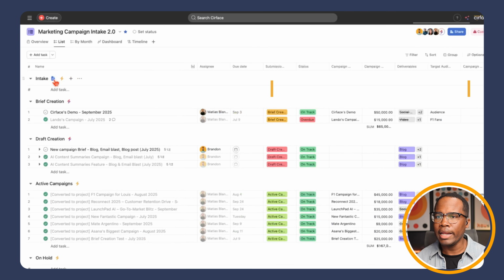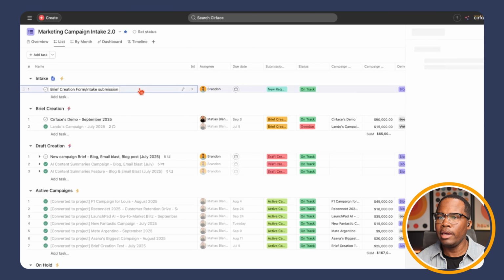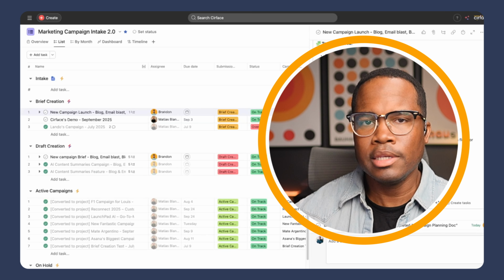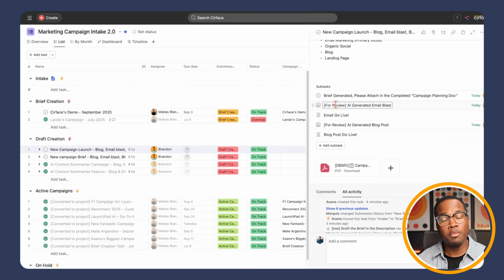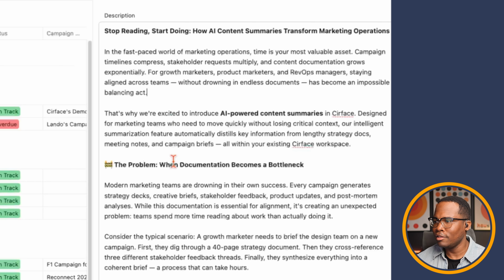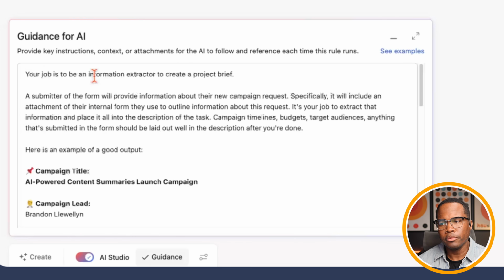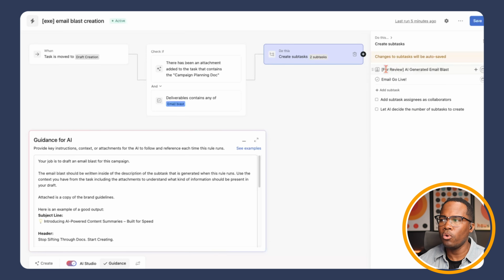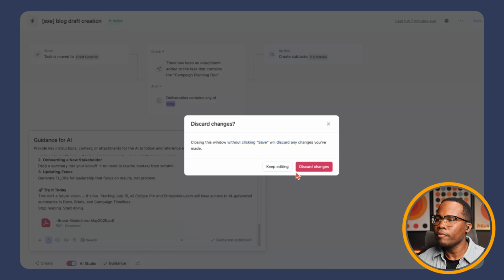Asana AI Studio for Marketing: From Brief to Blog and Emails in Minutes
I’m walking through how I use Asana AI Studio for marketing to turn a simple intake and a PDF into a creative brief, a blog draft, and an email. You’ll see the rules I rely on, how approvals fit in, and where human review keeps quality high. If you run campaigns in Asana, this is a clear path to shipping faster without losing your voice.

Related Search:
asana ai studio for marketing
asana ai studio tutorial
asana ai studio rules
ai marketing workflow in asana
asana content marketing workflow
asana ai assistant for marketers
how to create a marketing brief in asana ai studio
how to automate email drafts in asana
how to turn a pdf into a campaign brief in asana
how to build human in the loop workflows in asana
how to use asana ai studio for blogs and emails
what is asana ai studio and how does it work
can asana ai write marketing emails
does asana ai studio support approvals
is asana good for content marketing teams
how do you set up smart rules in asana ai studio

Chapters
0:00 - Intro
0:22 - Request Intake
2:13 - Brief Creation with AI
3:48 - AI Content Creation (Blog and Email)
7:49 - How to Build the AI Rule